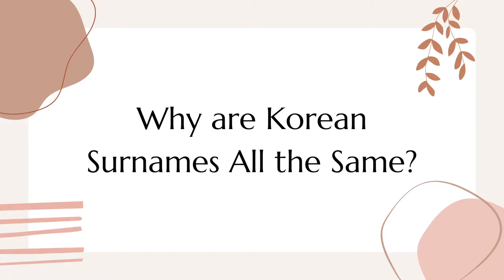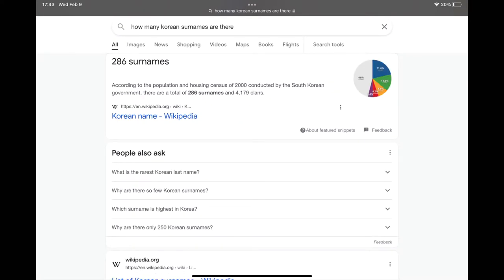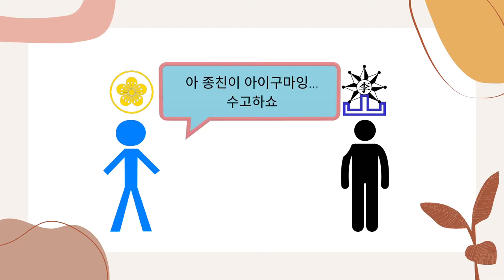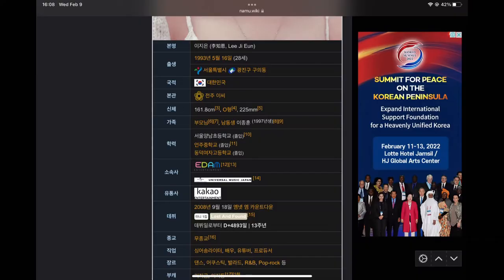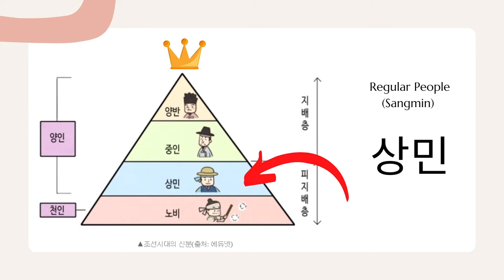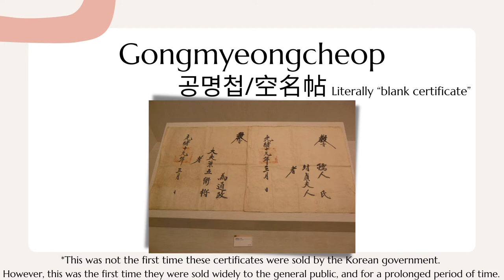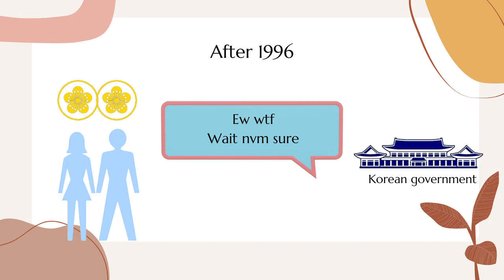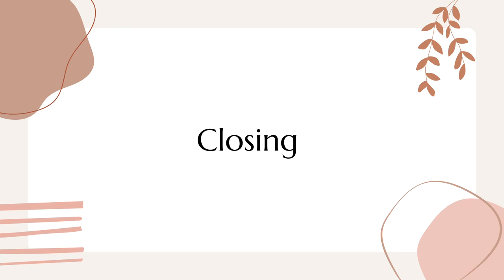Why are Korean Surnames All the Same?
Apologies for the poor audio quality. I’ll probably need a real microphone in the near future.
I will try to answer them to the best of my ability.
I plan on making more videos on the history, language and culture of Korea and Japan.
No content in this video is intended to offend anyone.

Song : Arche! - 나비춤